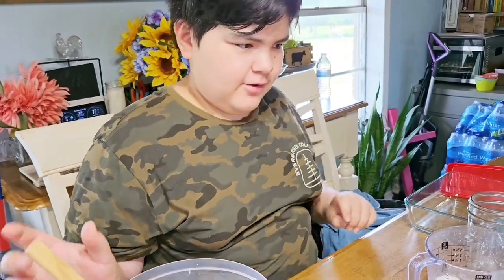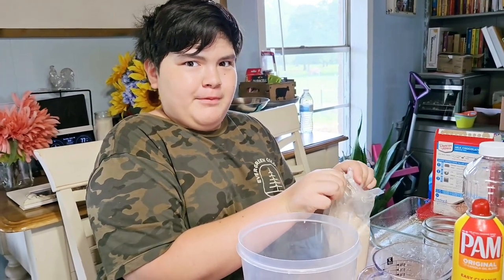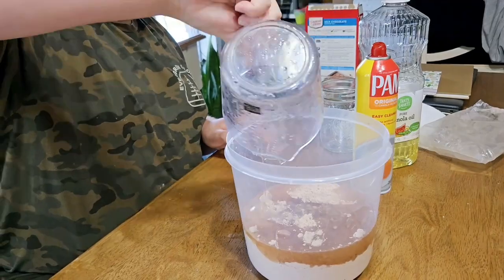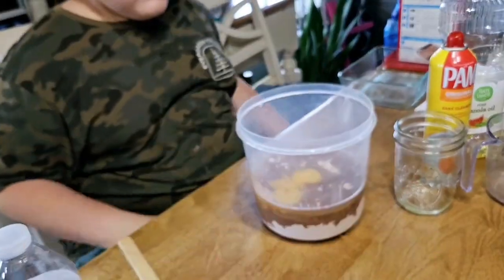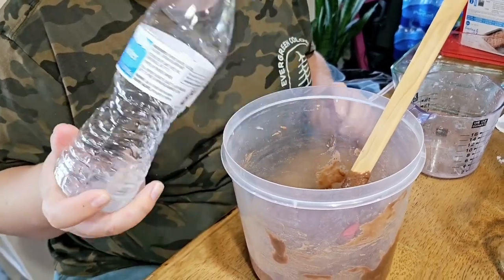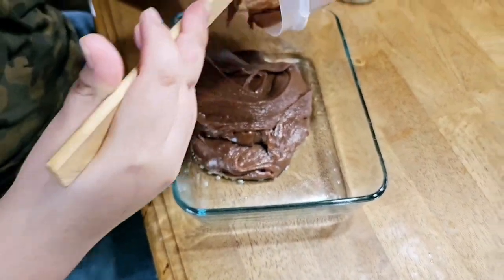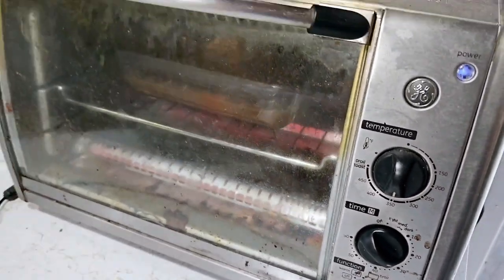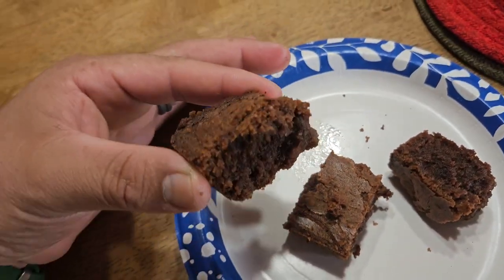Happy fathers day.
My son makes fathers day brownies for me and they were amazing.